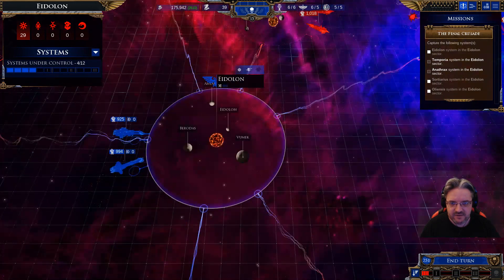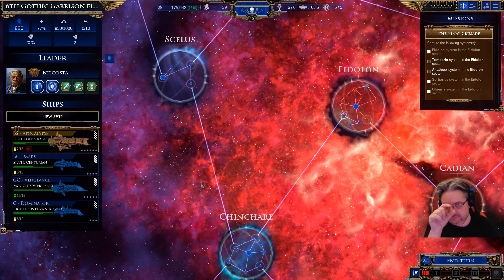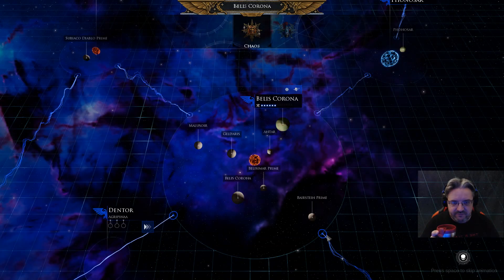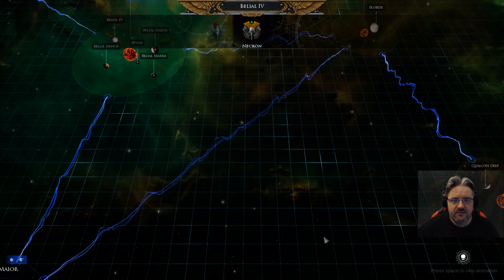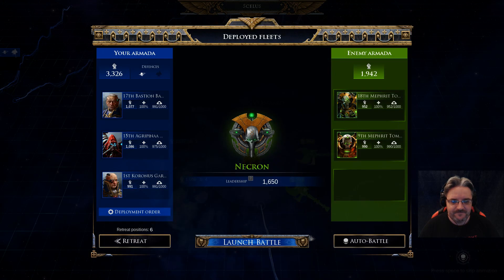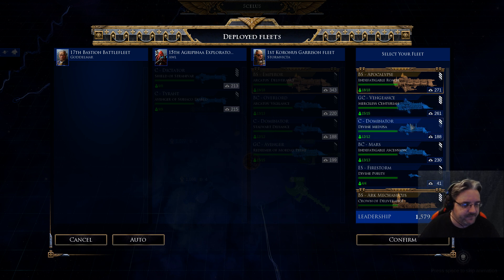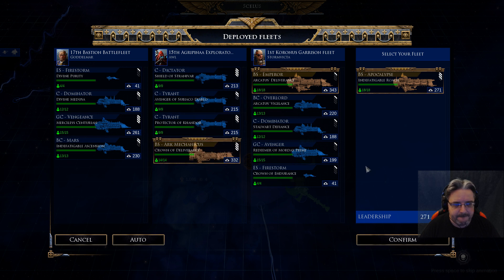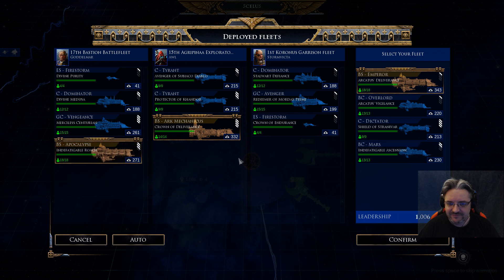Rival Plays Battlefleet Gothic Armada 2 | Imperium Ep107 - Eidolon Part3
Join me as I start another new play through and continue my journey into the Warhammer 40k universe with...

BATTLEFLEET GOTHIC ARMADA 2!

Battlefleet Gothic: Armada 2 is the new real-time strategy game adapted from Games Workshop’s famous tabletop game that portrays the epic space battles of the Warhammer 40,000 universe.

Expanding on the groundwork laid out by the first game, Battlefleet Gothic: Armada 2 is a full-blown sequel - bigger, richer, more impressive and more ambitious than the original game. It will include, at launch, all 12 factions from the original tabletop game and its expansions it is based on: the Imperial Navy, Space Marines, Adeptus Mechanicus, Necrons, Chaos, Aeldari Corsairs, Aeldari Craftworld, Drukhari, the T’au Merchant and Protector Fleets, Orks, and finally, the Tyranids.

The latest dramatic story development in the Warhammer 40,000 universe, the Gathering Storm and the 13th Black Crusade, serves as the canvas for three extensive and dynamic campaigns with high narrative values, focusing on the Tyranids, the Necrons, and the Imperium. Explore the systems in the Eye of Terror, with or against renowned characters such as Belisarius Cawl, Gulliman and more.

With bigger battles, refined gameplay, improved multiplayer modes and features for a better and more balanced online experience, as well as improvements across the board and even more customisation options for fleets and ships, Battlefleet Gothic: Armada 2 promises to be the ultimate Warhammer 40,000 space battle experience.